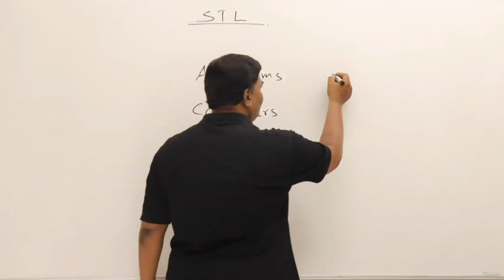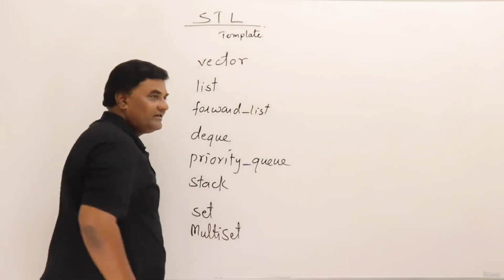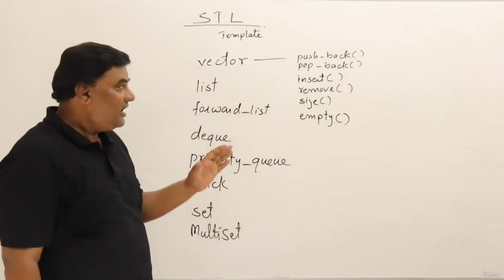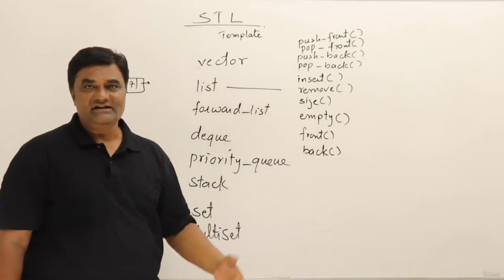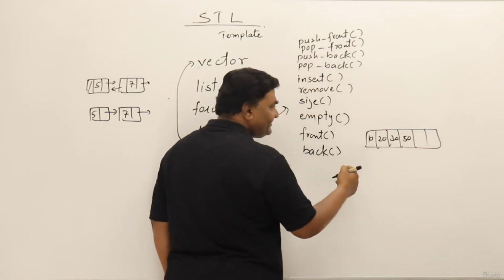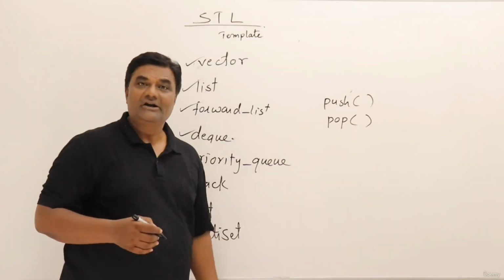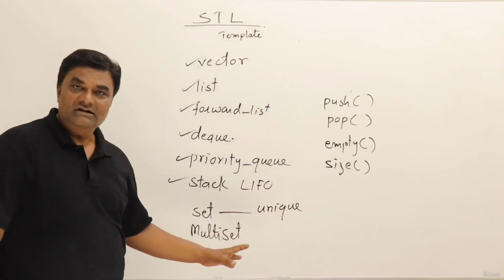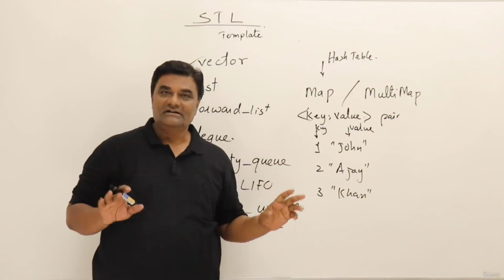23.3: STL -- Các lớp STL